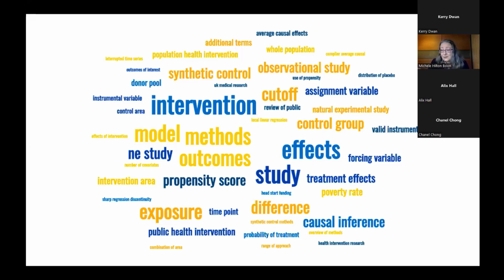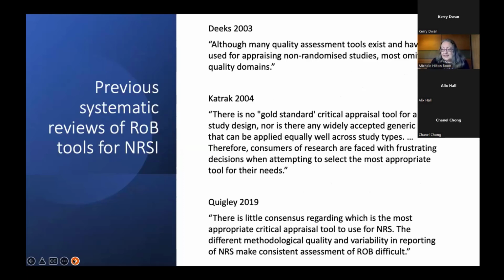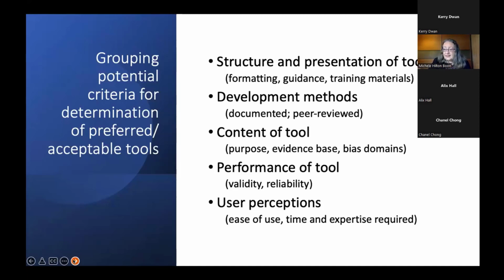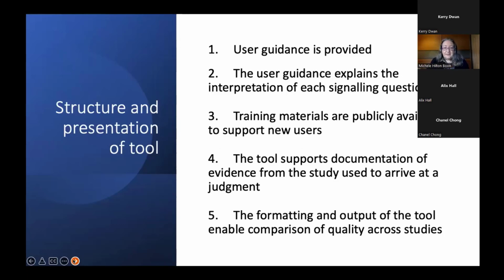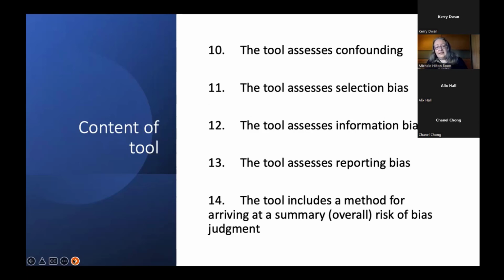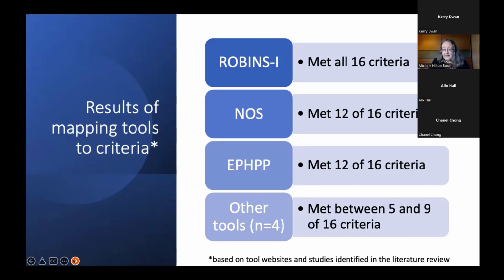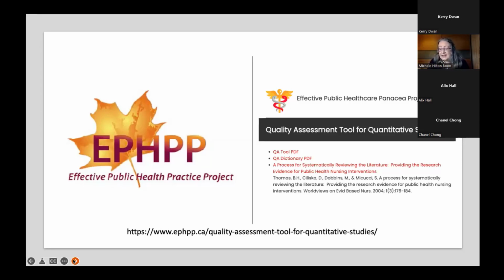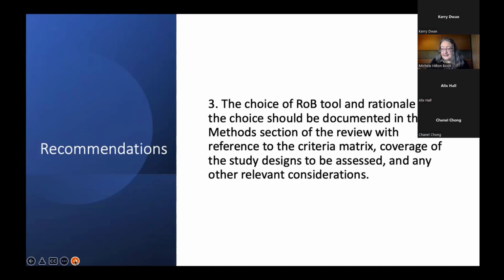Part 1: Presentation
This is the first part of a Methods Support Unit web clinic on "Preferred and acceptable risk of bias tools for non-randomised studies of interventions."